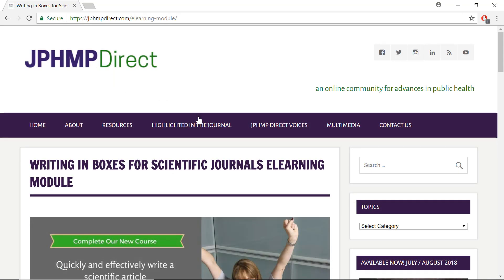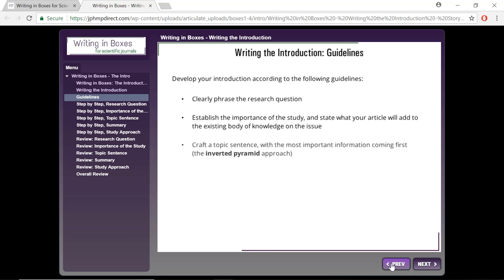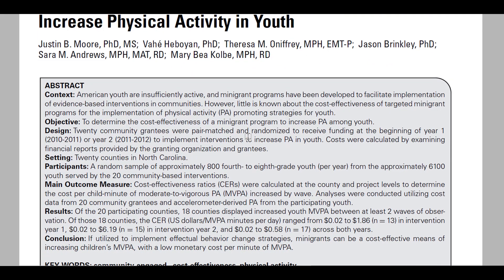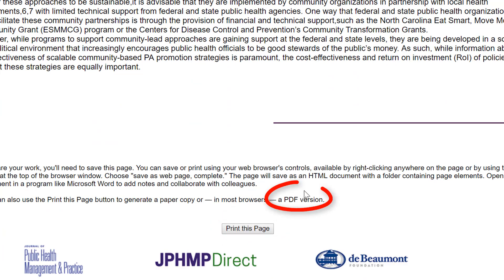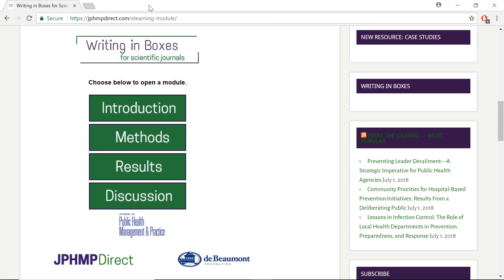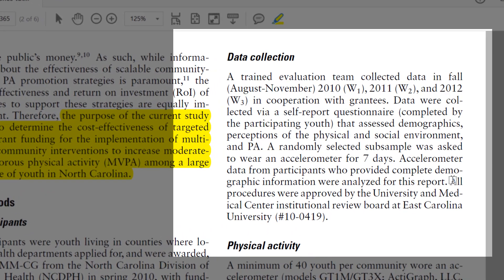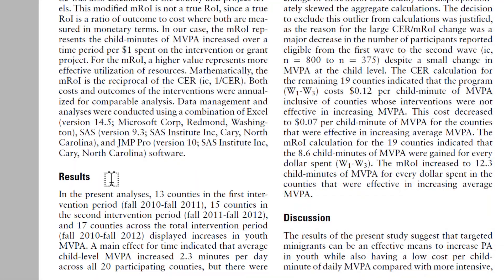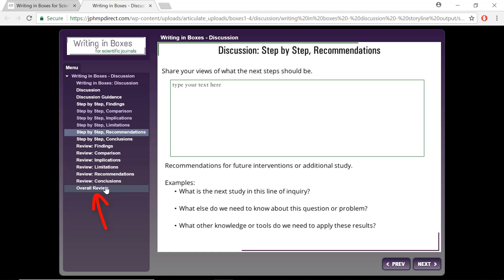How to Use the "Writing in Boxes for Scientific Journals" eLearning Module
The Journal of Public Health Management and Practice has developed a tool, with assistance from the de Beaumont Foundation, that enables authors to create an article from scratch by following user-friendly cues that walk them through the IMRAD process of scientific writing. This new tool is designed for epidemiologists, public health scientists, and other public health professionals seeking to become better writers of scientific literature. This tutorial walks users through each step of the "Writing in Boxes for Scientific Journals" tool.